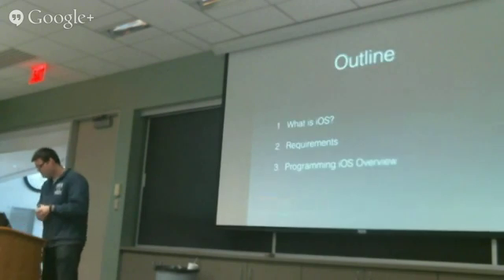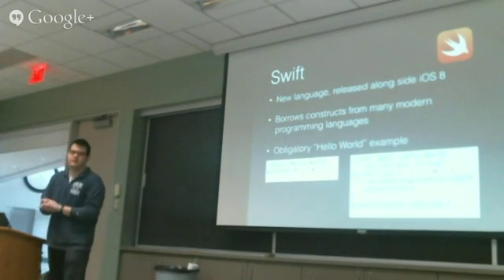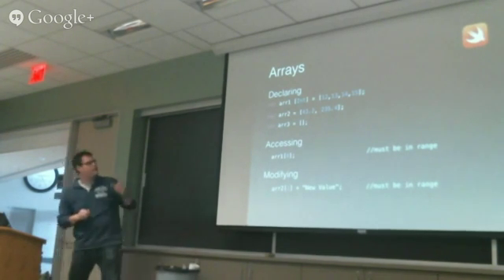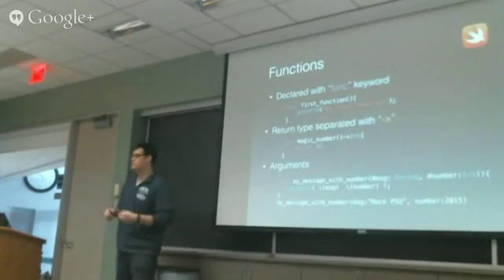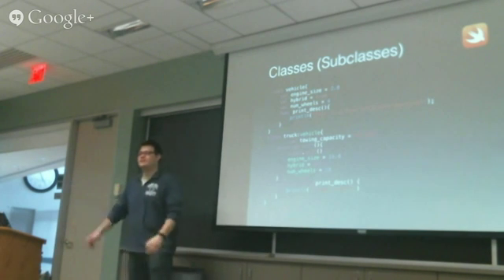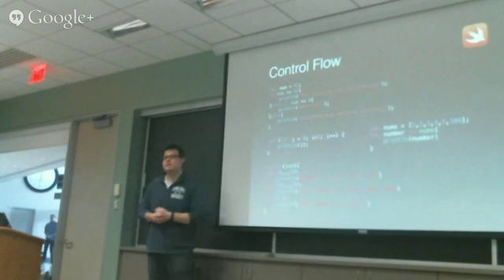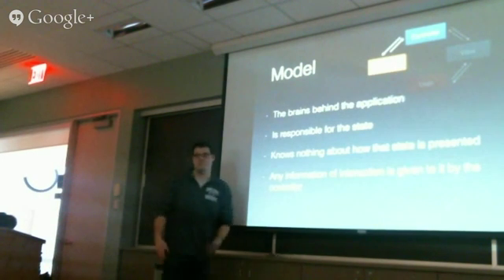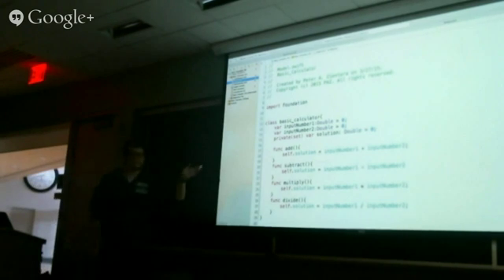iOS Workshop 1: Overview and Programming Concepts